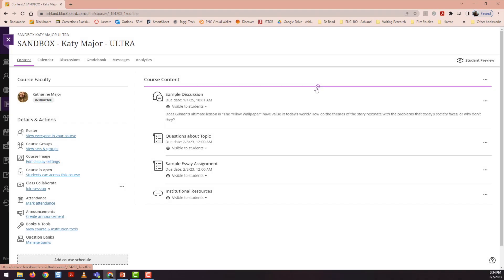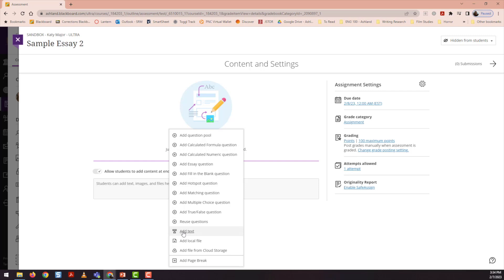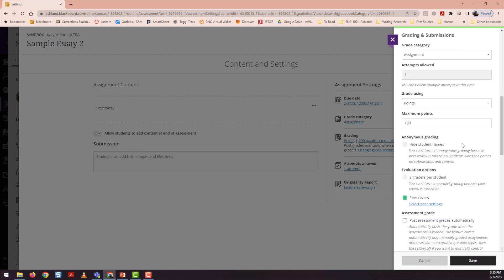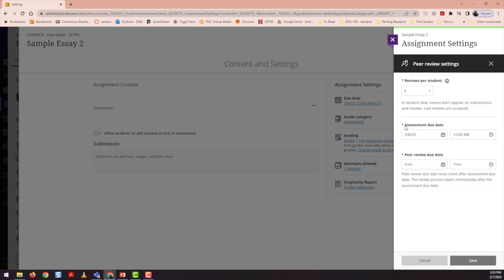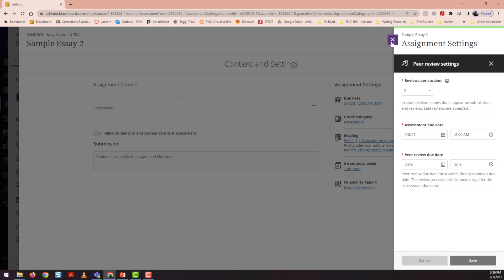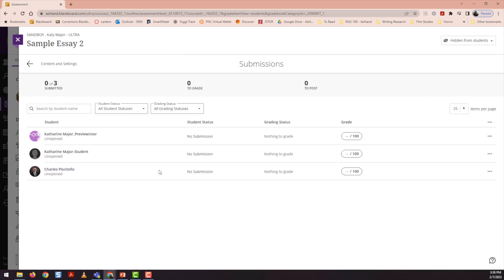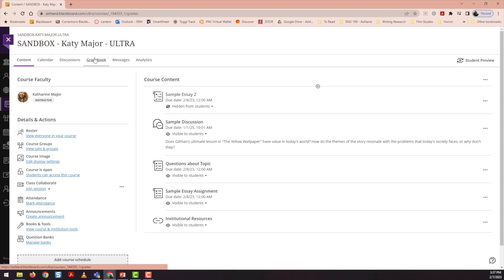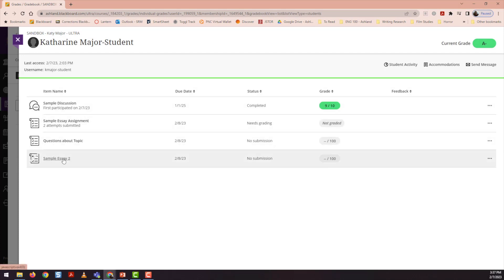1BQ, Episode 1: "How Do I Assign a Peer Review on Bb Ultra?"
In Episode 1, Katy answers a question from an AU faculty member that will prove useful for anyone who routinely assigns Peer Review. Sure, AU faculty may have used the Peer Review function on Blackboard Learn ... but how can we take advantage of this feature using the new Ultra view? The process, like so many others on Blackboard Ultra, is deceptively simple. The LearnAU team hopes that you are enjoying "One Burning Question" so far. We welcome questions from AU faculty--submit them on the LearnAU Sharepoint site!